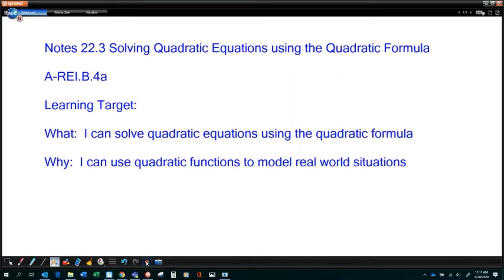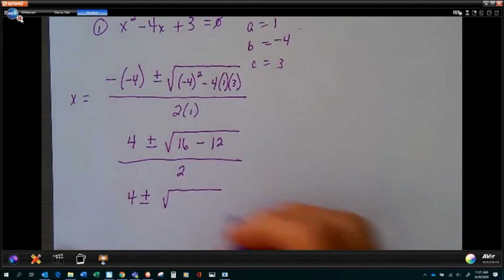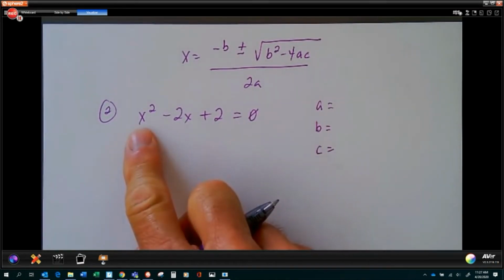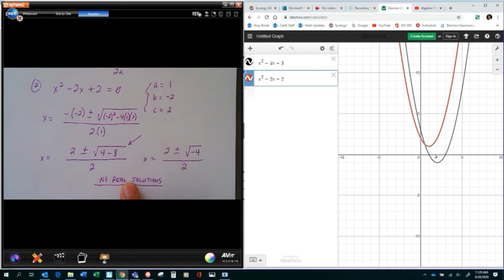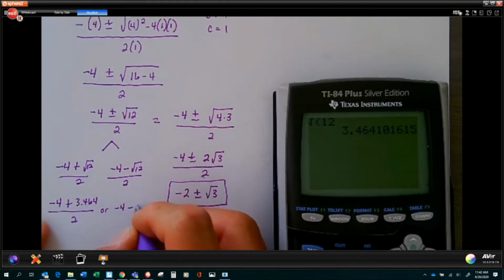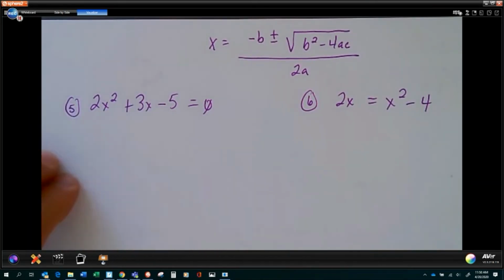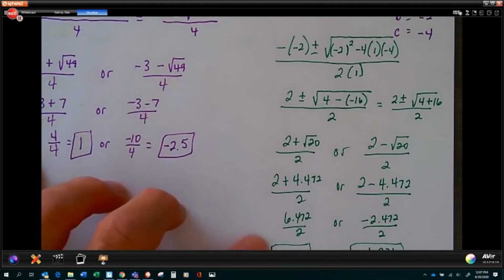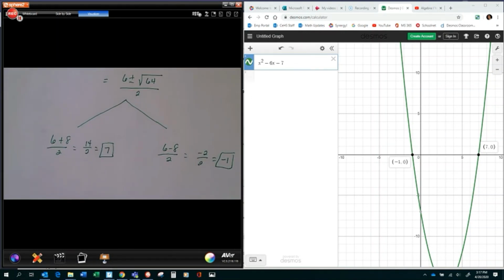Lesson 22.3 Quadratic Formula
Solving Quadratics using THE Formula!